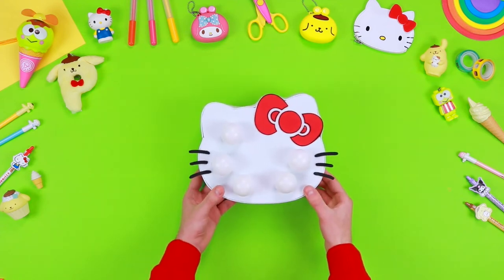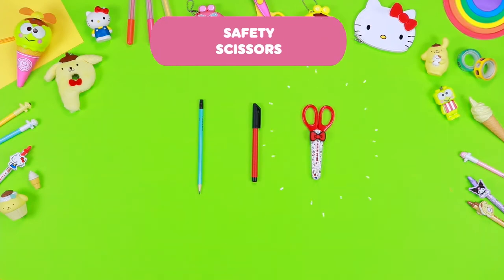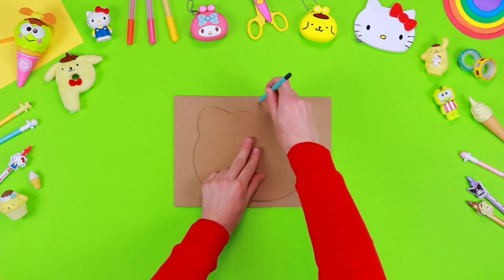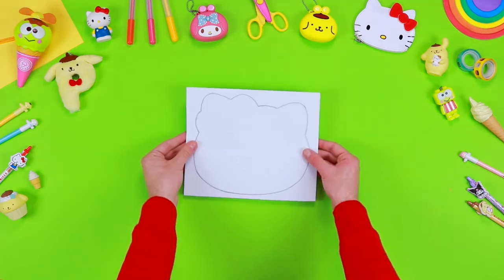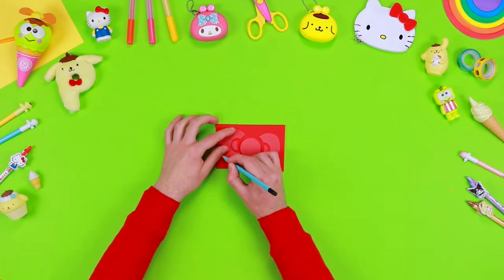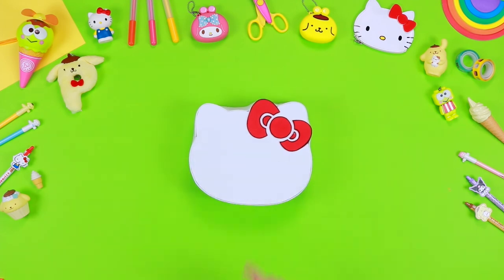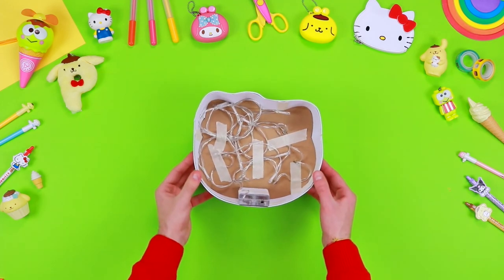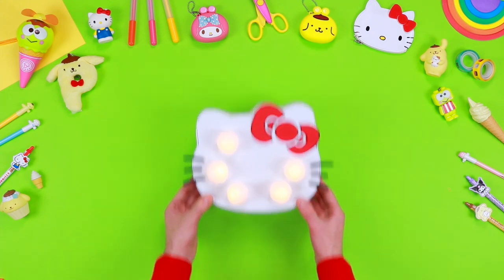Hello Kitty Lamp | Hello Kitty DIY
Today  I  will  show  you  how  to  create  this  lovely  lamp  clearly  inspired  by  our  friend  Hello  Kitty.  It  is perfect  to  decorate  your desk in style.  Let’s  check  what  we  need.